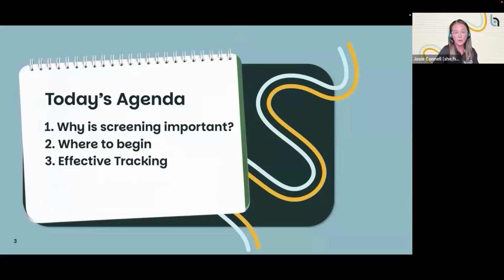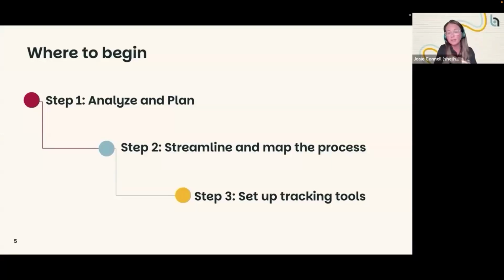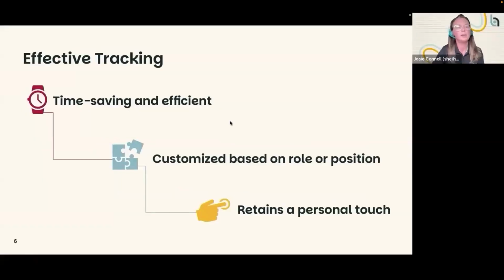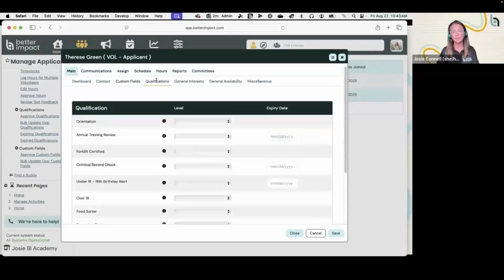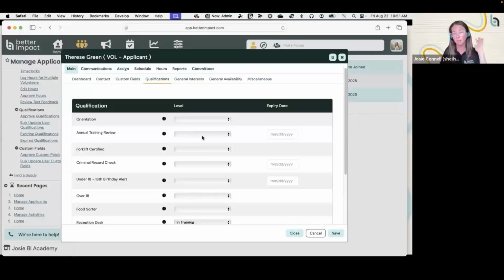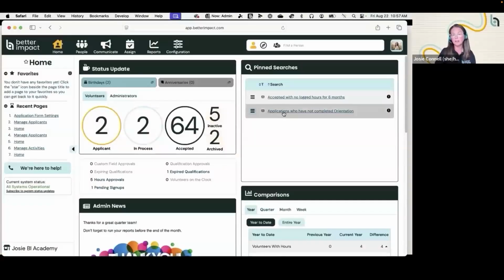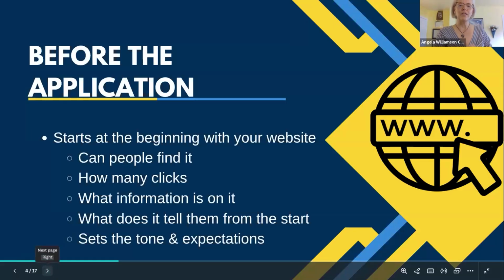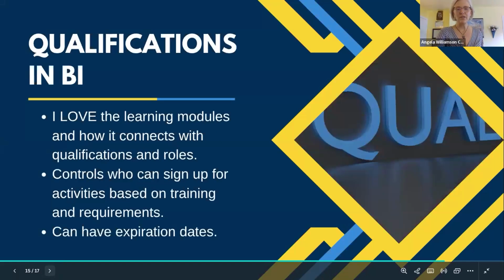Onboarding Volunteers the Right Way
Learn practical tips for welcoming, preparing, and supporting new volunteers effectively. This session covers the essentials of good onboarding so your volunteers feel confident, informed, and ready to make an impact.